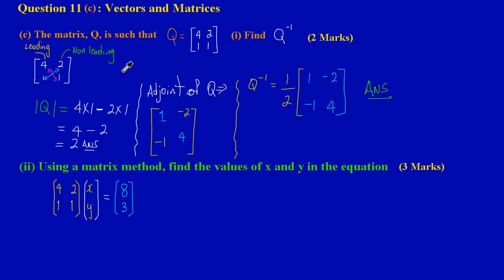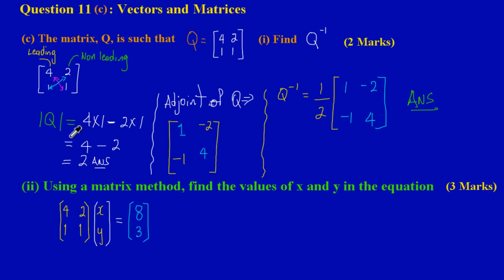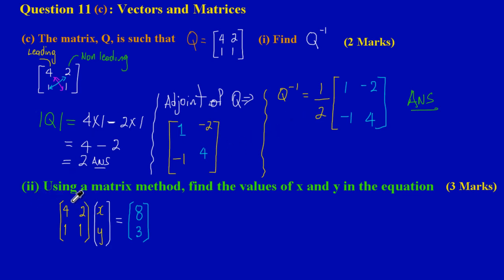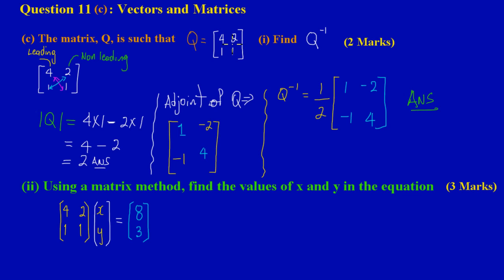CSEC CXC Maths Past Paper 2 Question 11c(ii) Jan 2012 Exam Solutions (Answers)_ by Will EduTech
Showing how to solve a matrices equation. Taken from CXC CSEC Math Exam Paper 2 Question 11c(ii) Jan 2012.